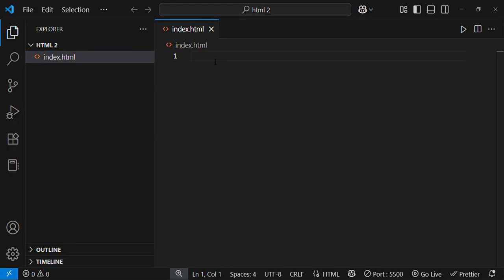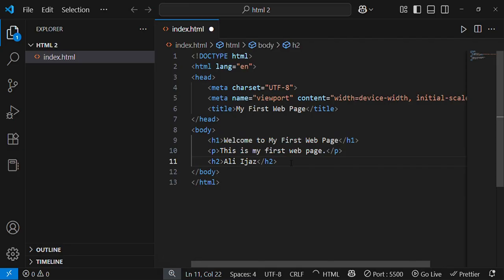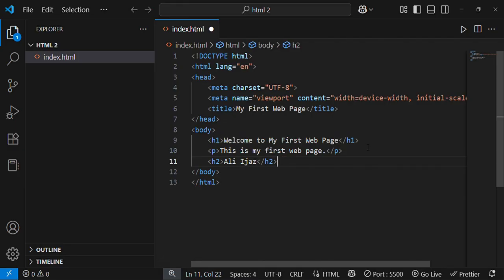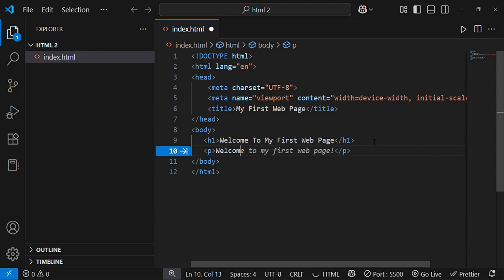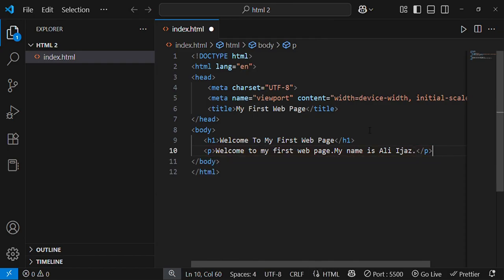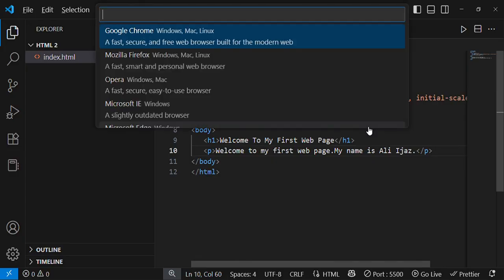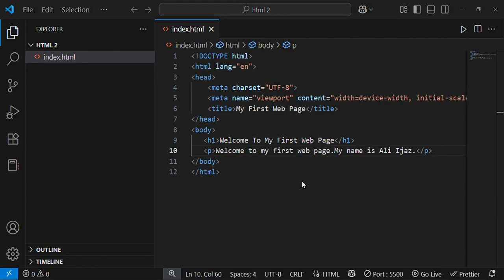How To Make A Basic Web page in 2025.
In This Video Tutorial, We Will See That How To Make A Basic Web Page